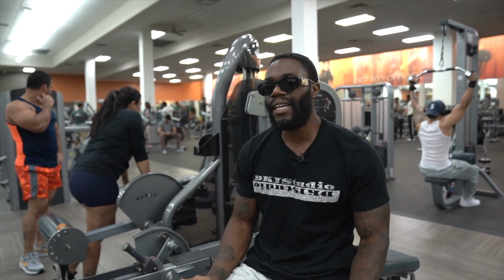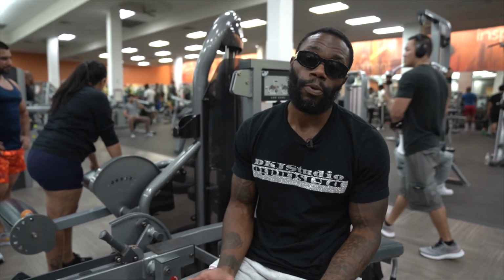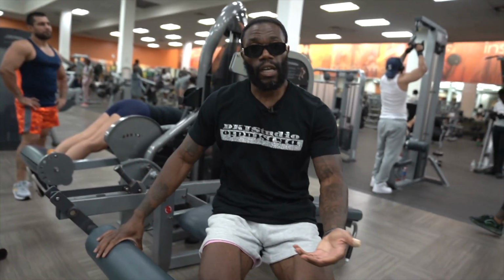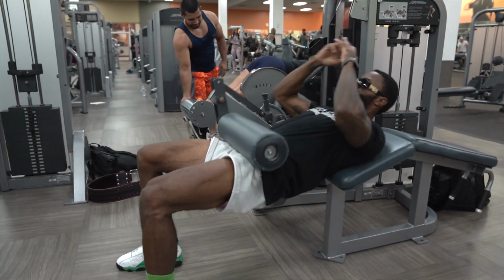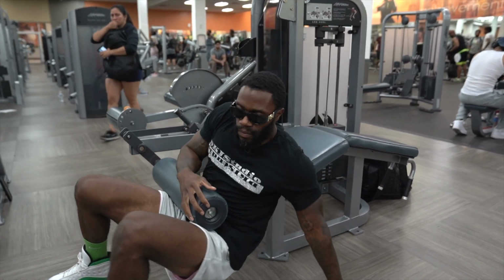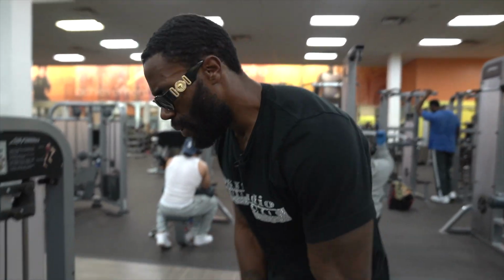No Hip Thrust Machine? Try This Game-Changing Alternative!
Struggling to find a way to get those perfect glutes without a hip thrust machine? You're not alone! In today's video, I'll be sharing a game-changing alternative that'll give you the results you crave, using just simple equipment. 💪